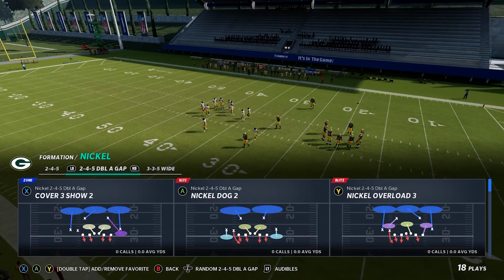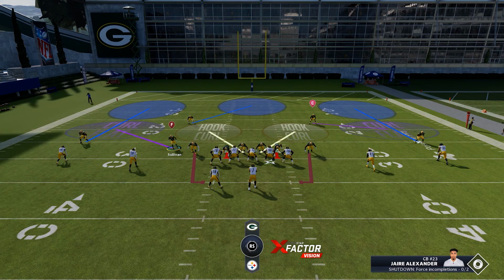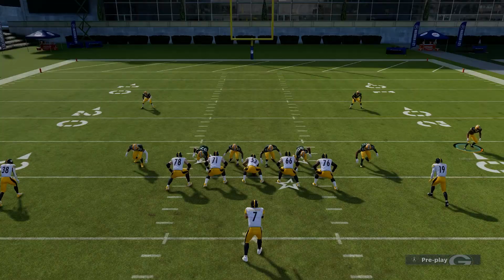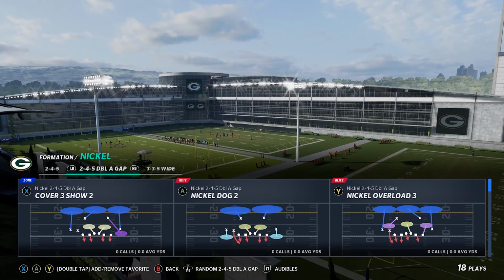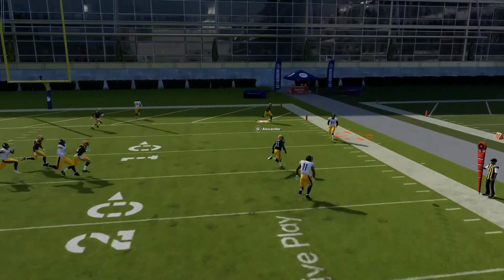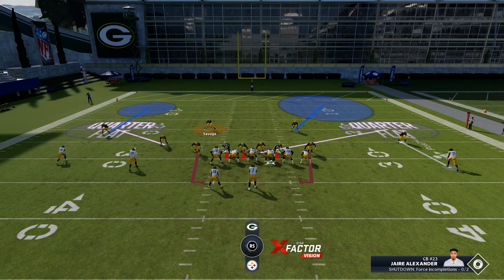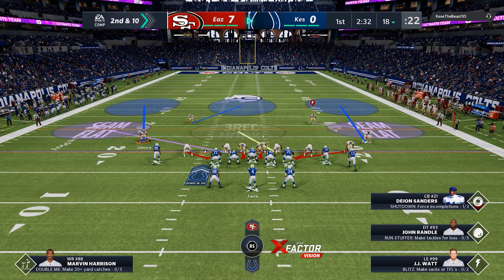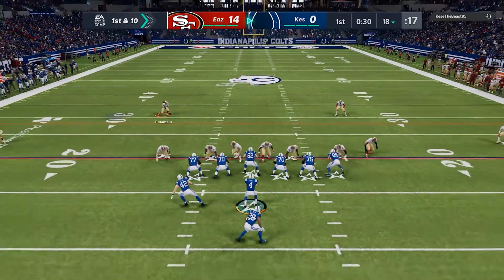How To Shutdown ANY Offense in MADDEN 21 Next Gen TIPS / TRICKS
TURN ON NOTIFICTIONS TO NOT MISS A UPLOAD

CLOSE GAME!

MADDEN 21 NANO blitz, unblockable madden 21, how to recover onside kick every time , madden mastermind, qjb scheme, how to beat cover 2 , how to beat cover 3, how to beat cover 4, how to read cover 2 man, how to play lockdown defense, best blitz in madden career mode, cfm , odell beckham madden , recreating odell beckham catch , madden 21tips and tricks, 99 yard touchdown glitch , op money plays , best defensive scheme in madden , chris smoove madden career mode episode 1, qjb career mode , madden ultimate team pack openings, madden 21 ultimate team first limited pull! another 1 Mill+ pull , motivator pack , how to snipe best cards , how to beat cover 2 invert, ToKe career mode, best madden player in the world, EAZYMONEY X , EAZYMONEYX , Easy Money X, EAZYMONEY X ,beast mode safety , how to get interceptions as safety in madden career mode'
career mode how to bait qb as safety
strong safety interception , madden 21 how to get more picks as safety , minnesota viking madden career mode , qjb exposed , chris smoove madden career mode ,  chris smoove exposed